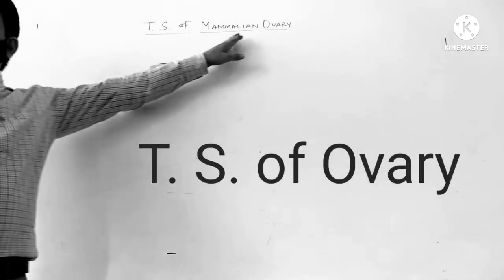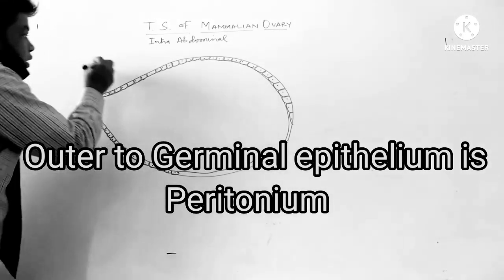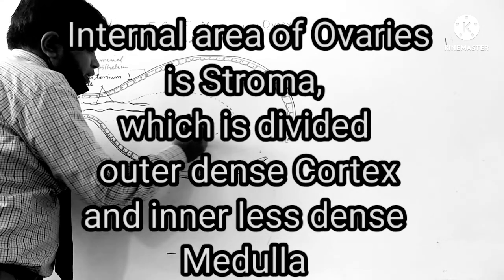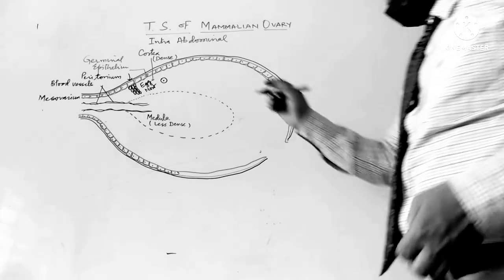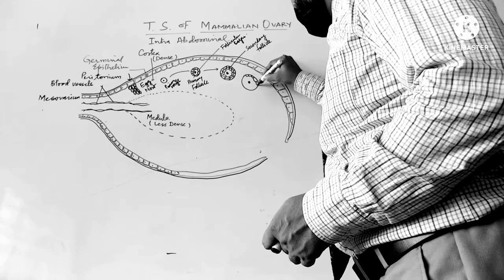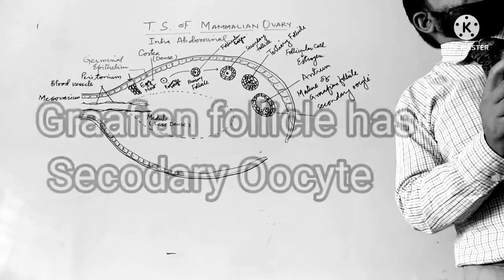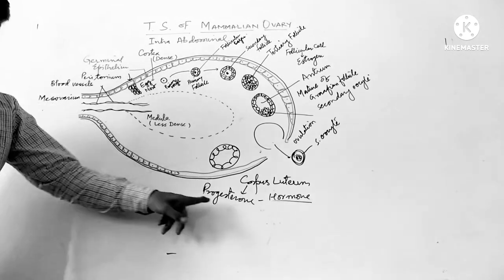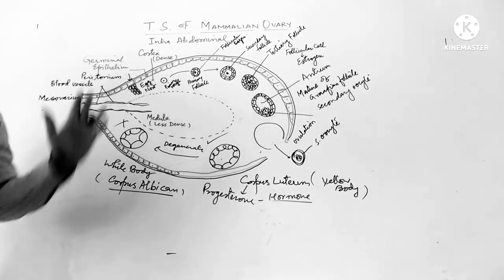Ovarian Follicles:Different Stages of Development in T. S. of Ovary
Graafian Follicle, Corpus Luteum and Corpus Albican